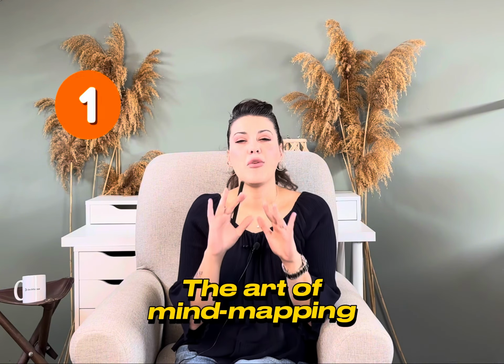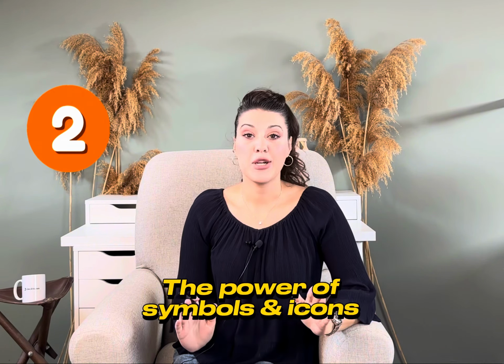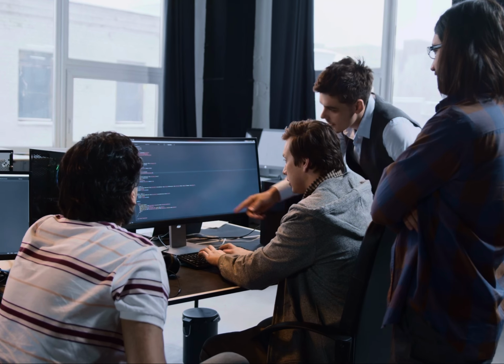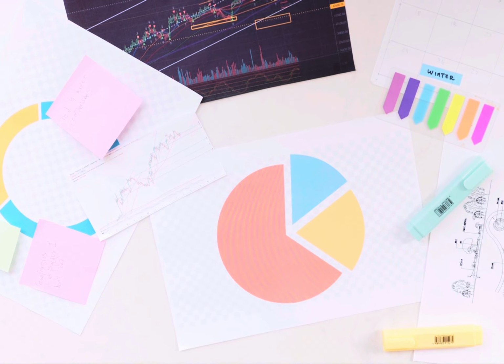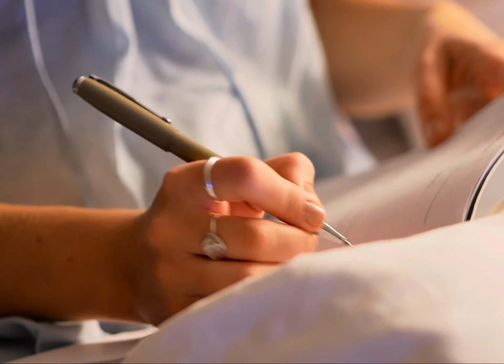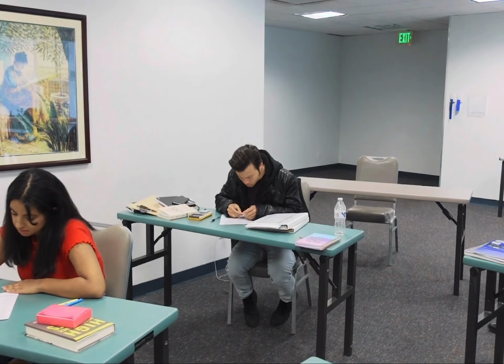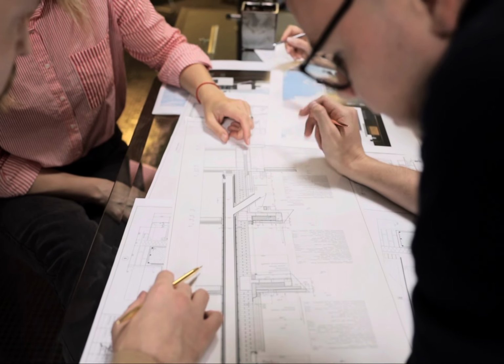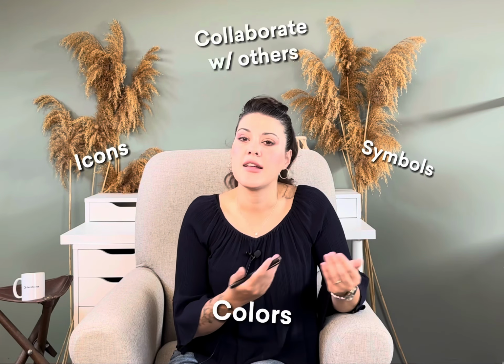Pro Tips for Note Taking That Guarantee Presentation Excellence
Our backtoschool series continues at full speed! 📝 In this comprehensive video, we'll guide you through proven techniques and tips to supercharge your note-taking skills, ensuring your next presentation is a resounding success. Join us on this journey to becoming a more confident and organized presenter!

00:00 Intro
00:36 The art of mind-mapping
01:19 The power of symbols & icons
02:10 Color-coding your way to clarity
02:52 Record your thoughts & questions
03:28 Turn your notes into interactive flashcards
03:55 Collaborative note-taking
04:42 Final words